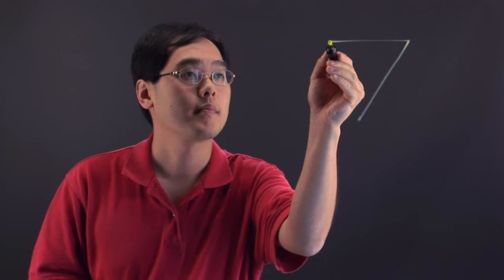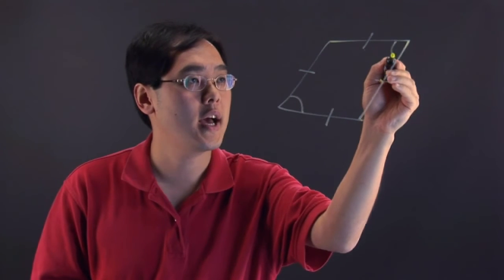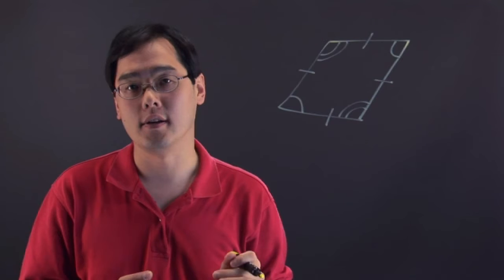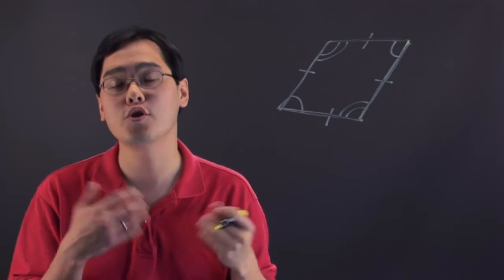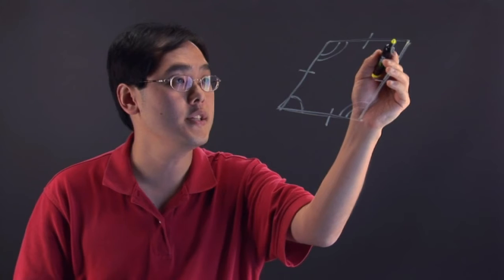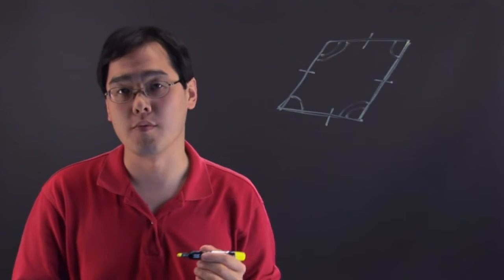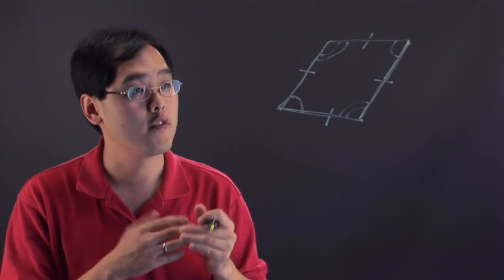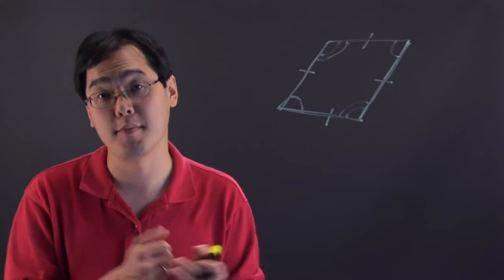Can a Rhombus Also Be a Parallelogram?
Can a Rhombus Also Be a Parallelogram?. Part of the series: Mathematics Equations & More. In mathematics, sometimes a shape or number meets criteria that allows it to fall within two or more definitions. Find out of a rhombus can also be a parallelogram with help from a mathematics educator in this free video clip.